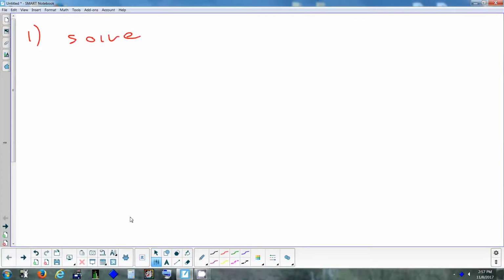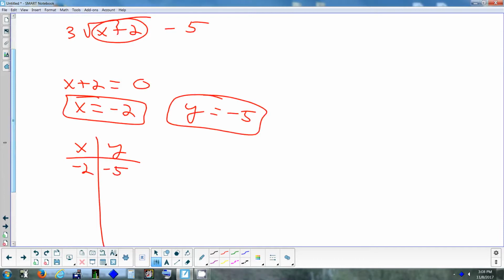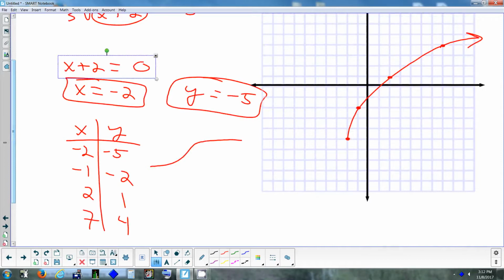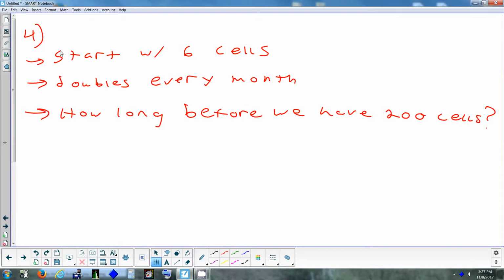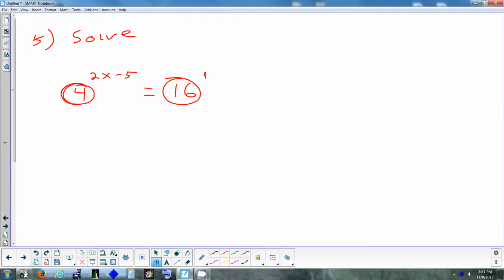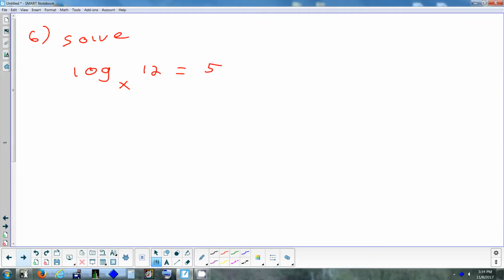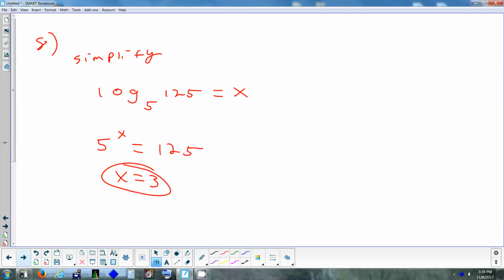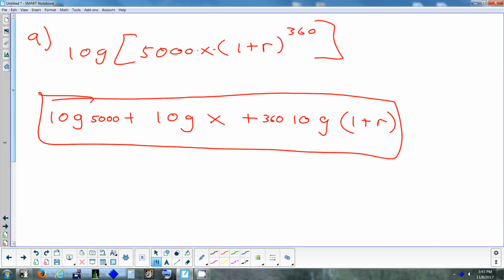Test Review 4.4, 5.1, 5.4(1)